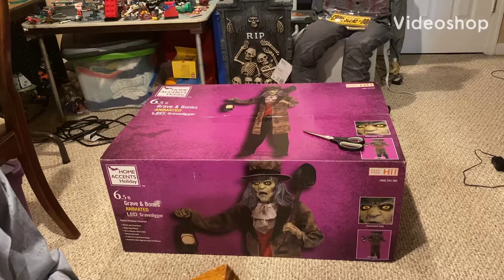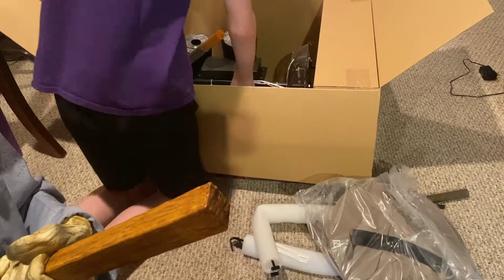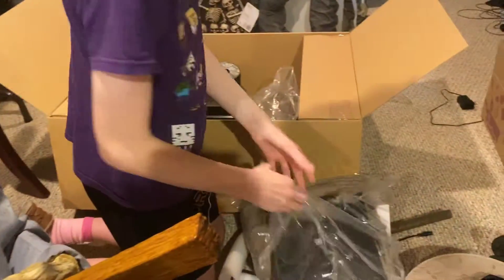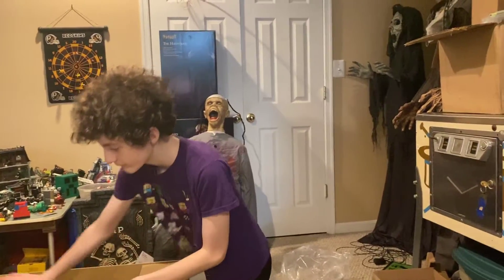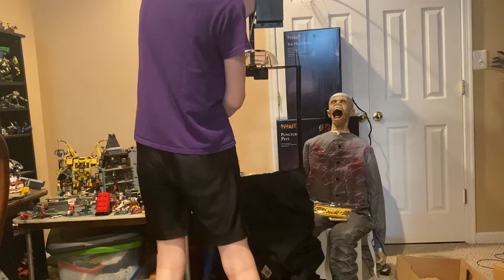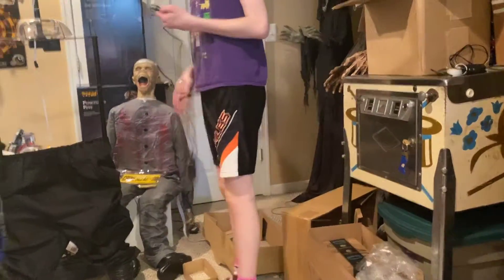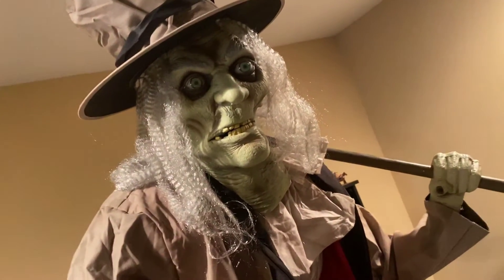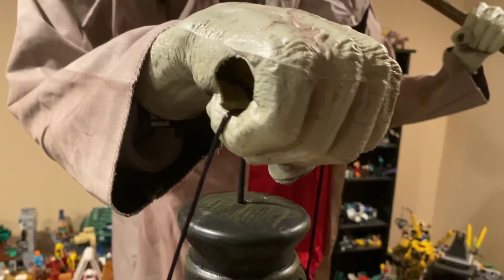2020 Gravedigger Animatronic Unboxing/Setup! (Home Depot)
He is awesome